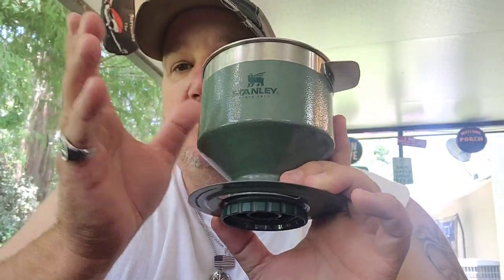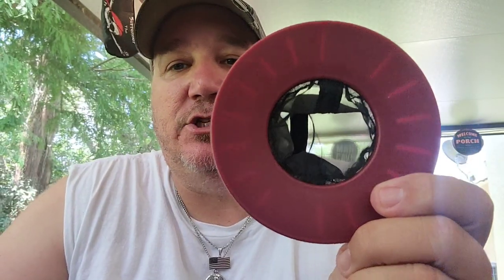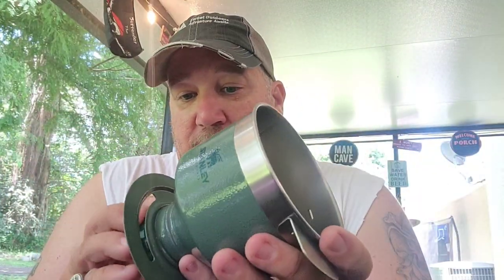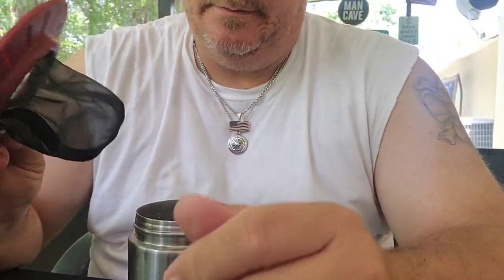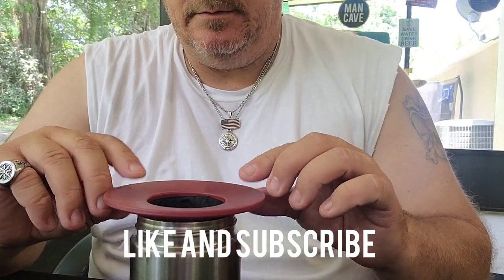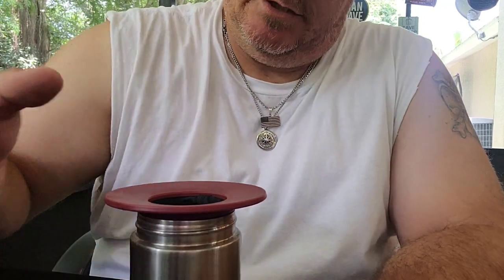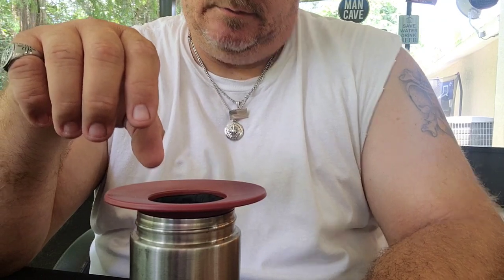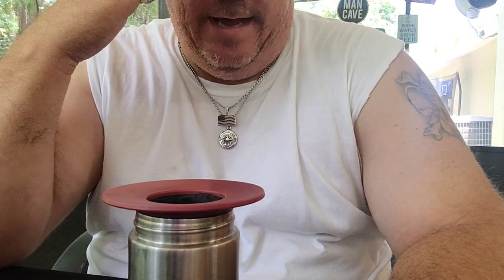Stanley pour over coffee maker vs. The Brew Buddy coffee maker.